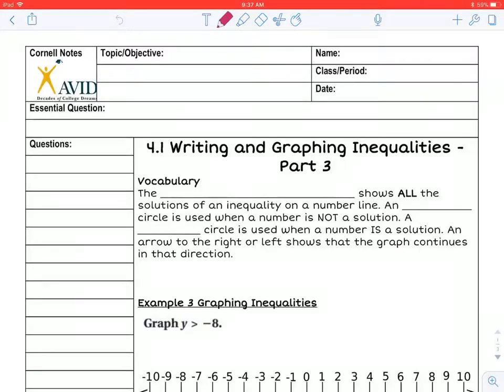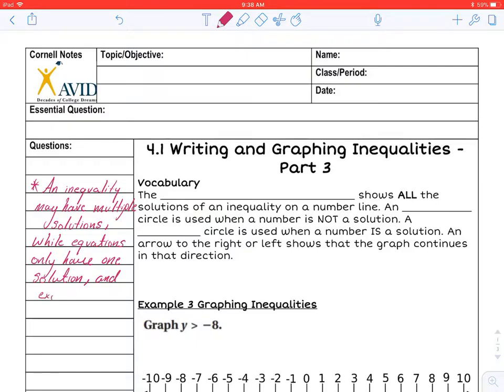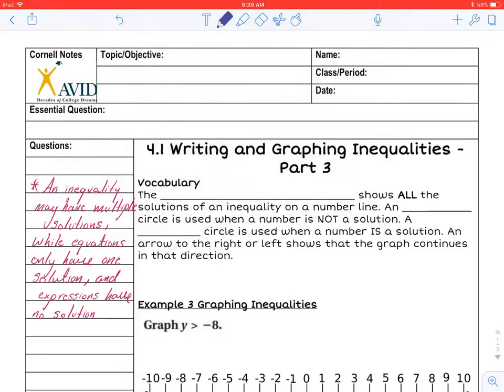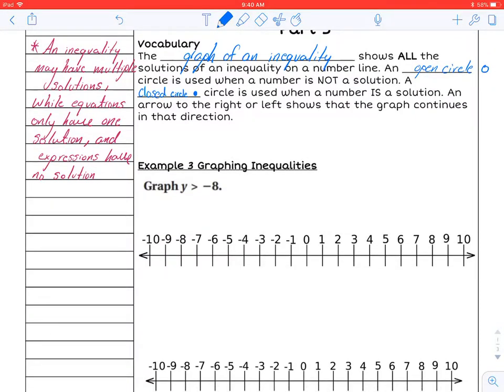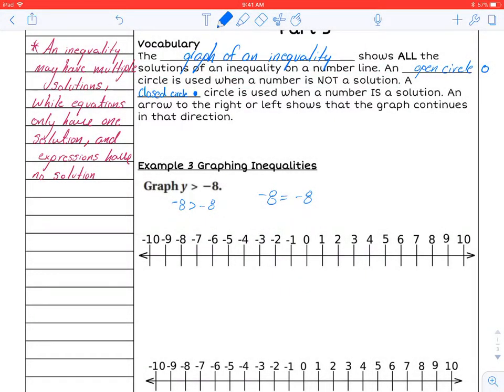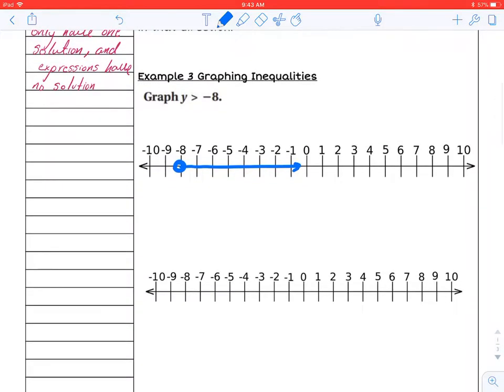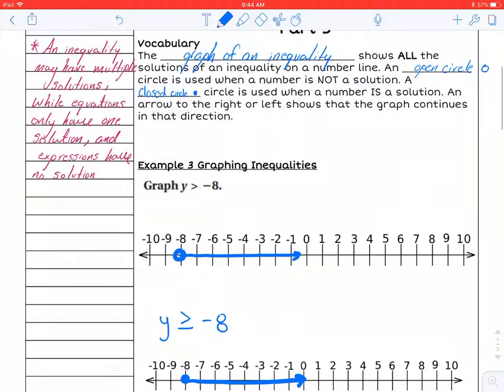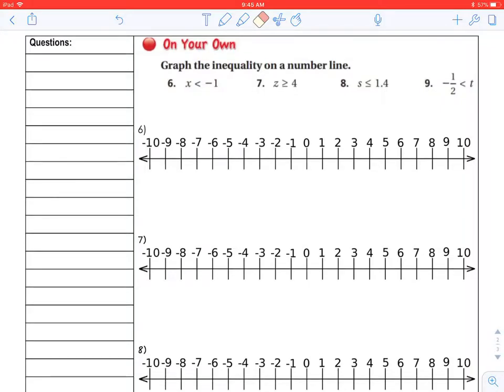Lesson 4.1 Part 3 Notes